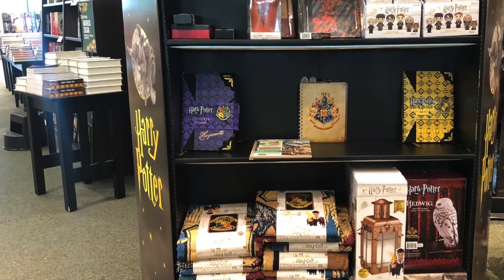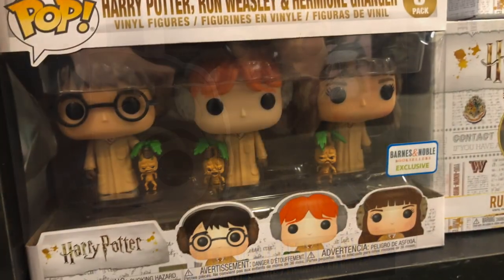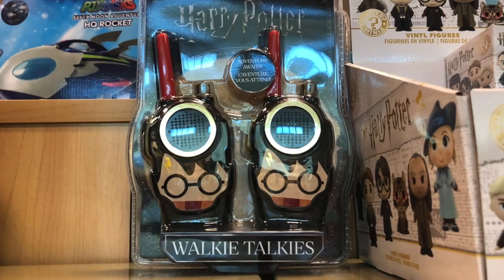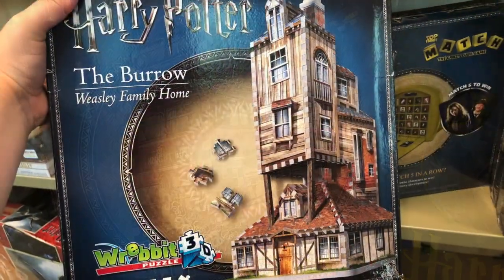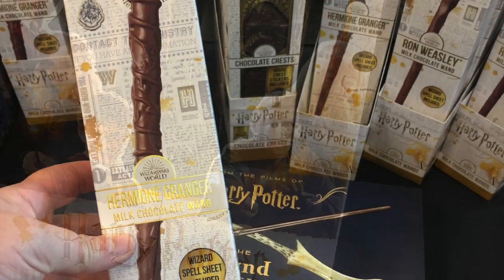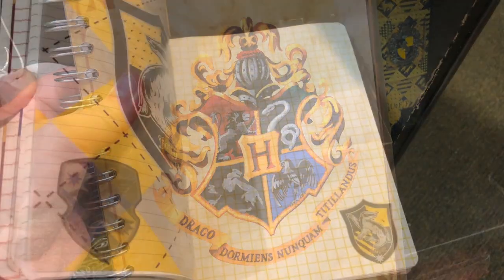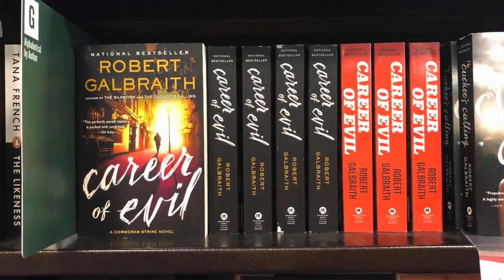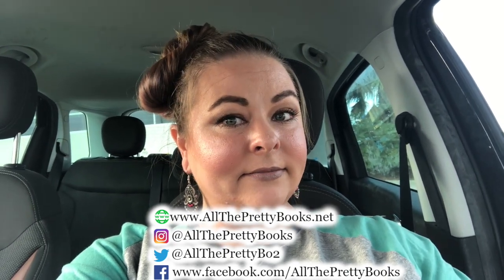Harry Potter Shopping at Barnes & Noble!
Today, I'll be shopping for Harry Potter/Fantastic Beasts Holiday Gifts at Barnes & Noble Booksellers -- another one of my absolute favorite stores! They have SO much more beyond books, guys! AND they ship internationally!

Questions about Collecting Harry Potter Books??
If you have any questions about collecting Harry Potters, you're welcome to send me an email via my website, DM on instagram, hit me up on Twitter, OR you can leave it in the comments below. On December 30th 1 lucky subscriber will win a Harry Potter Funko Pop Advent Calendar! AND on December 15, one lucky subscriber will win the 20th Anniversary Box Set, Illustrated by Brian Selznick! All you have to do to enter IS be a subscriber by the date(s) above. Winner will be selected at Random. For minors: you must have a parent/guardian's permission to had out your mailing information.

That Night in Your Car by Spazz Cardigan